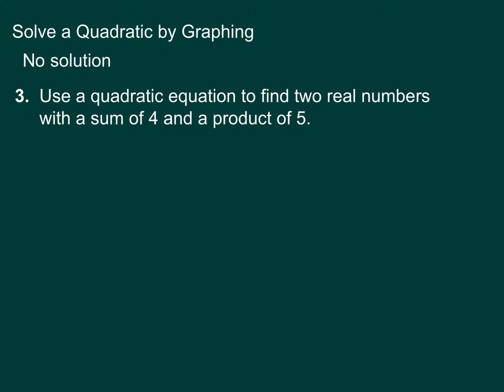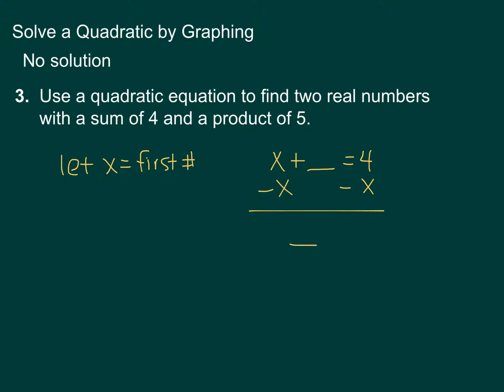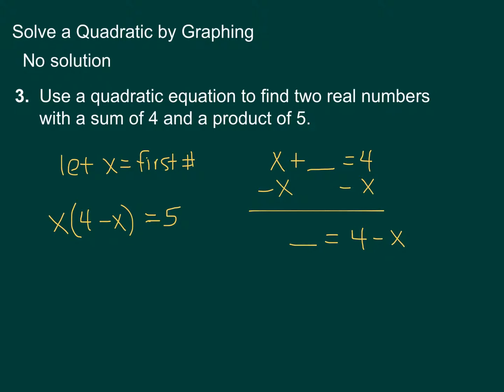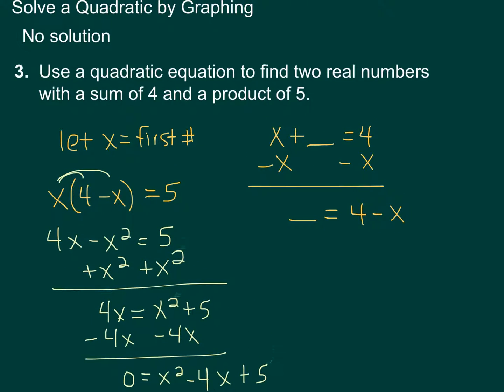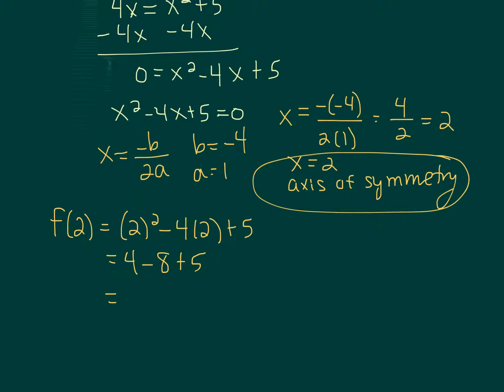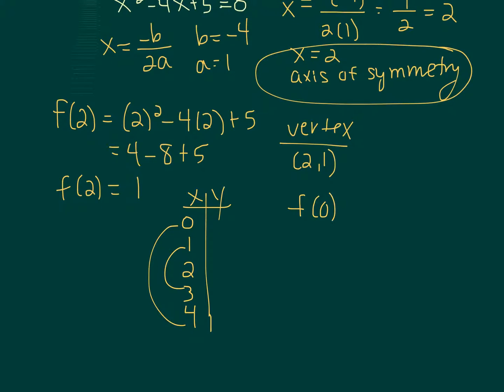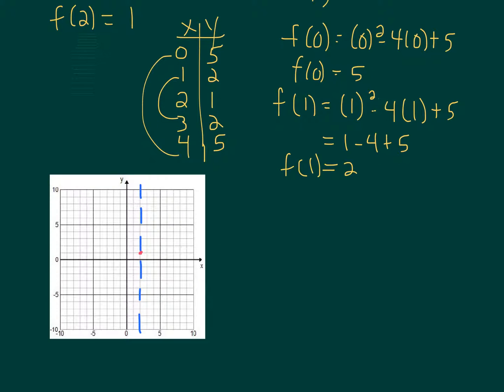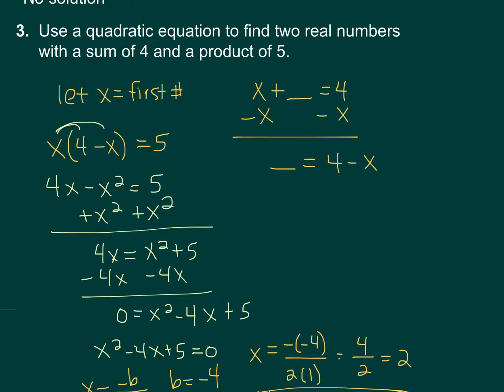solving a quadratic by graphing --no solution